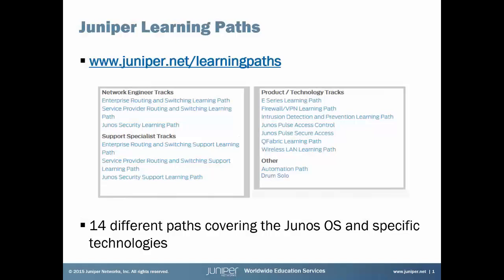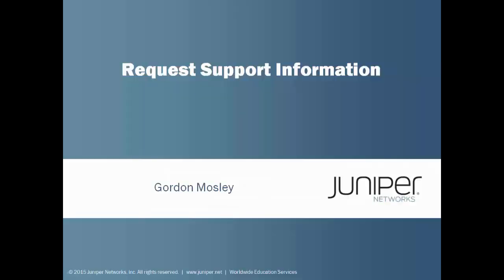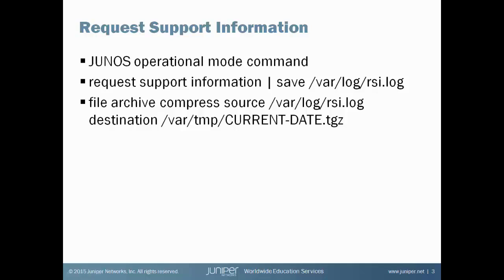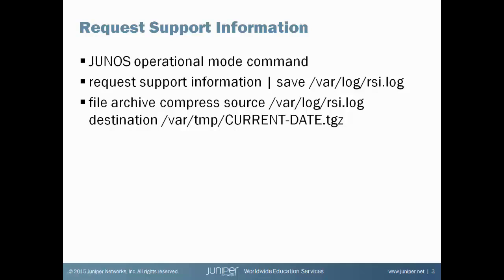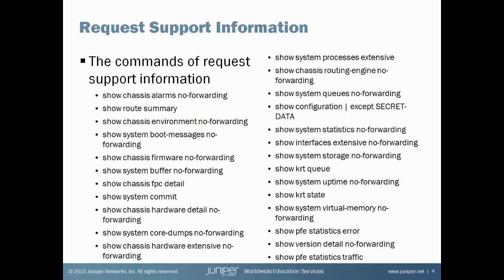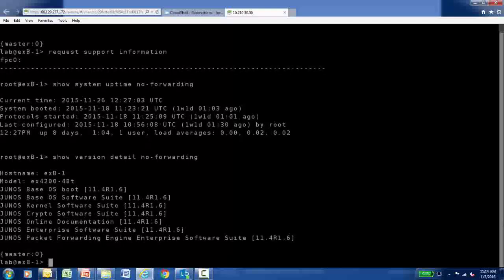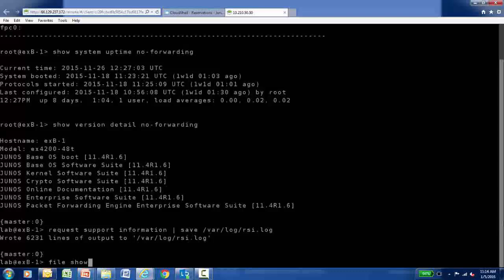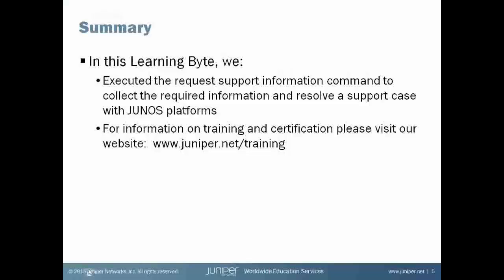Request Support Information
The Request Support Information Learning Byte describes using the operational mode request support information command to collect relevant information and resolve a support case. This Learning Byte is most appropriate for administrators who need provide diagnostic information to Juniper Networks to resolve a support case.

Presenter: Gordon Mosley, Developer, Juniper Networks Education Services
Relevant to Junos OS Releases: All Junos OS releases
Relevant to Juniper Platforms: All Junos OS-based platforms

• On-Demand Training: Take a hands-on course…now!